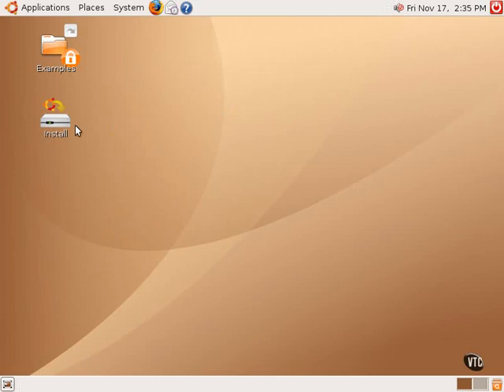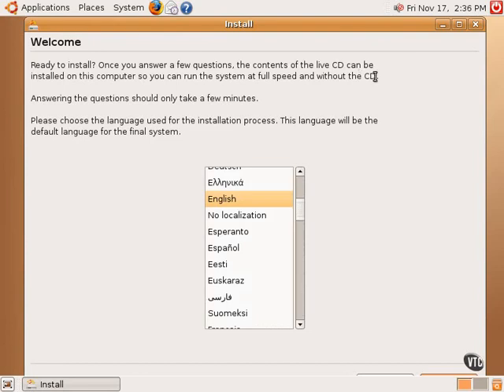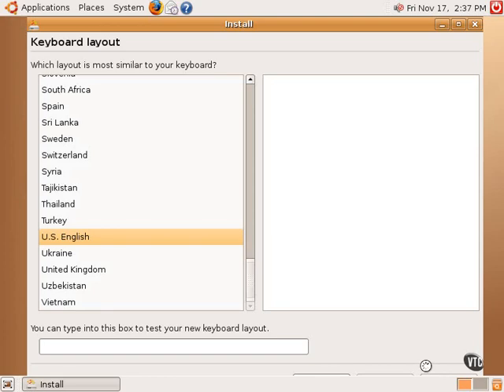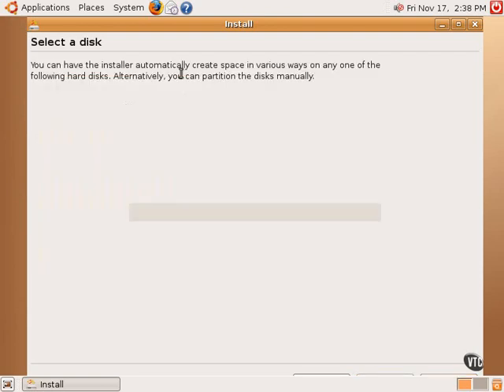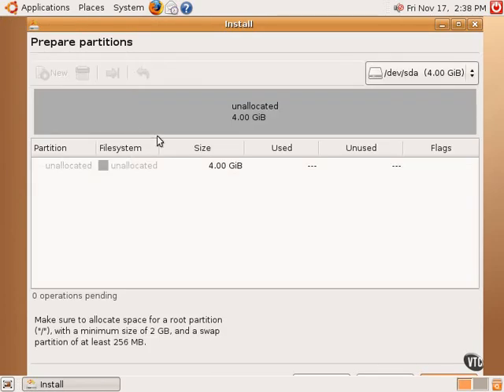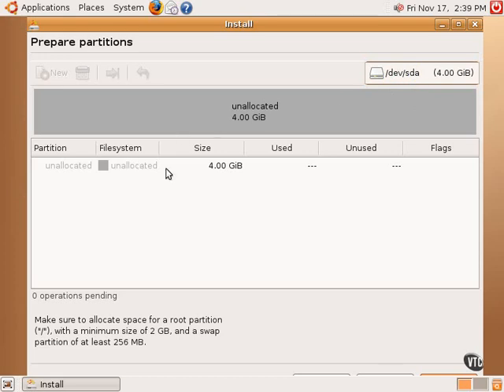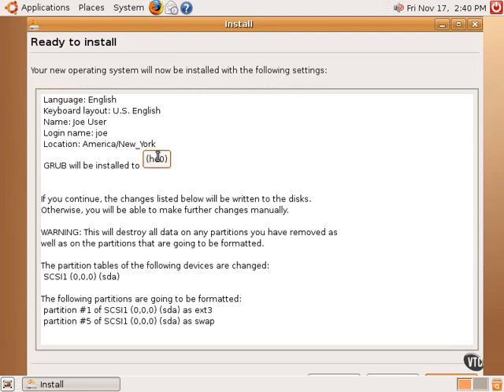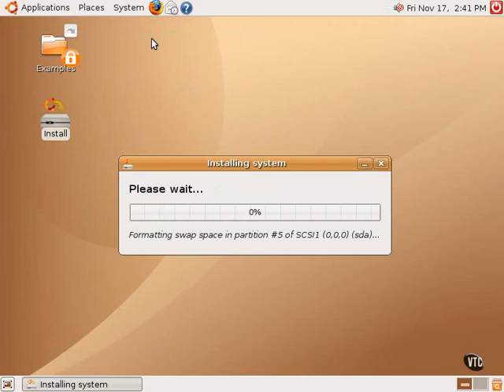Ubuntu Installation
How to install Ubuntu Linux step-by-step